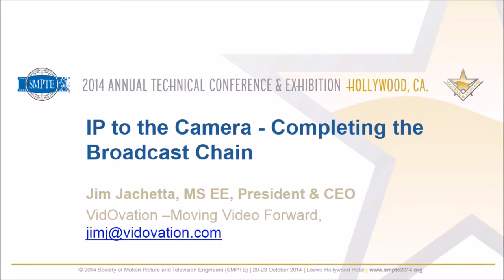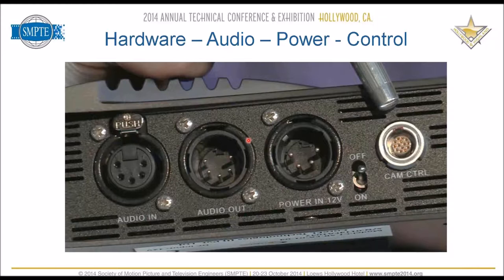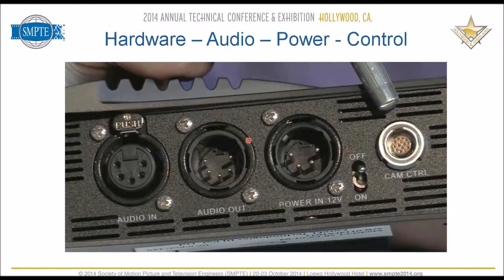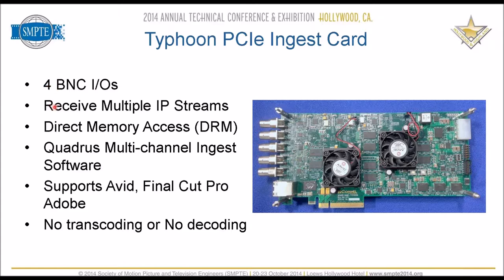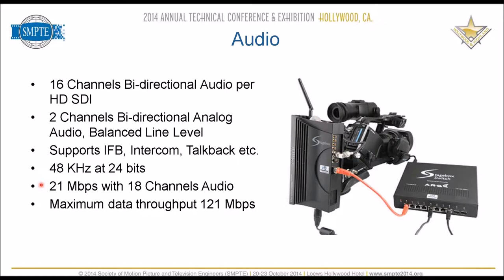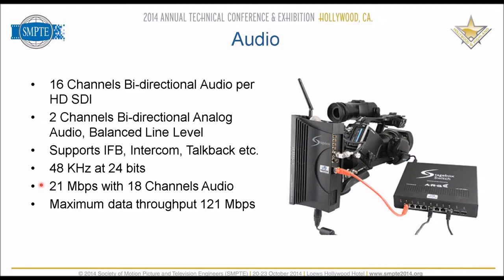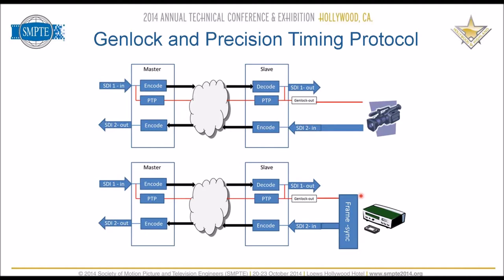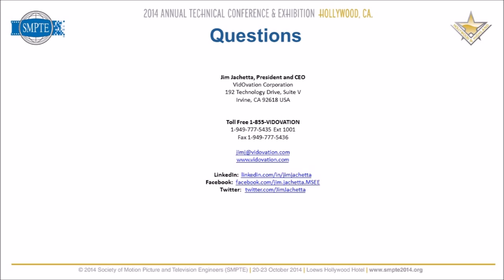IP to the Camera - Completing the Broadcast Chain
Download the White Paper

What's Inside:

Traditional Remote Production
IP Remote Production
Hardware
IP Camera Back Transciever
Typhoon Ingest Card
Interfaces and Connections
Future Enhancements
Synchronous Ethernet IEEE 1588
Video and Audio
Network Protocols
Genlock and Precision Timing
Controls
Limitations of IP Distribution
RTP Packet Reordering
RTP Statistics Monitoring
Camera Control and Timecode
Succesful Implementations

Here's the Abstract:

Abstract. Extending studio data networks to cameras located anywhere around the globe is the logical endpoint of work currently underway to develop standards for future studios. Not only does this reduce the number of signal formats that need to be supported, but also enables significant cost savings by reducing or eliminating the need to deploy people and equipment to remote venues for live productions. Mobile production and ENG teams can reduce or eliminate their dependency on mobile production trucks. This paper will describe technical details of the Stagebox system developed by BBC R&+D including: Multicamera video and audio synchronization enabled byIEEE 1588 PTP, Video and audio encapsulation, Support for ancillary services including timecode, talkback, tally, and camera control, Direct integration into live workflows, including editing, archiving, and live-to-air production, Deployed directlyDirect Deployment on the Camera -Back with battery power